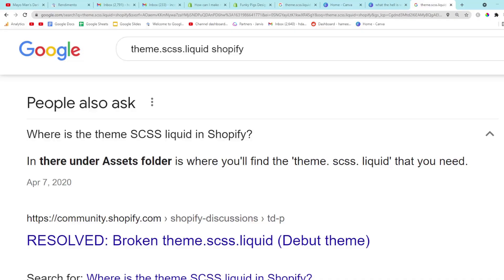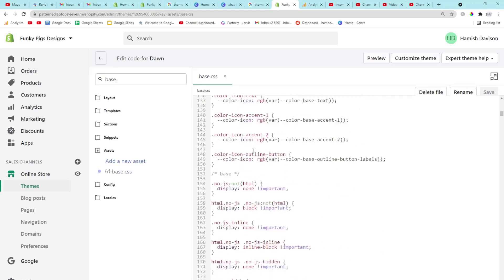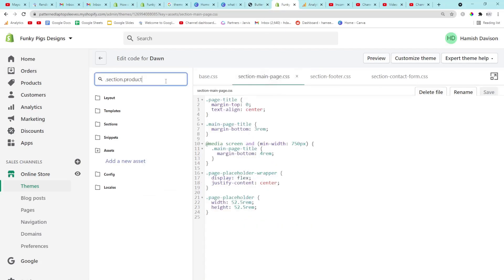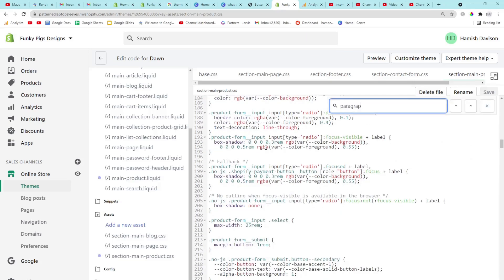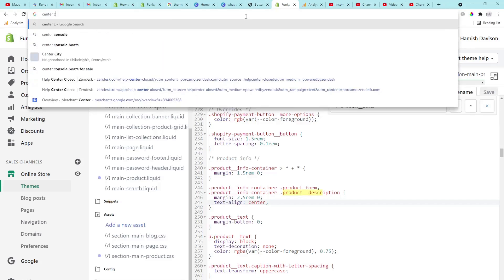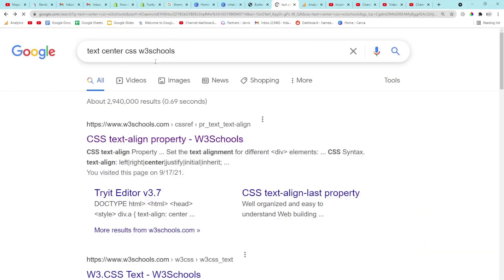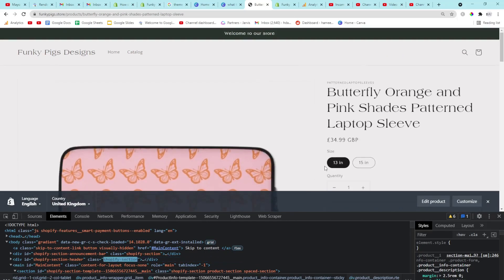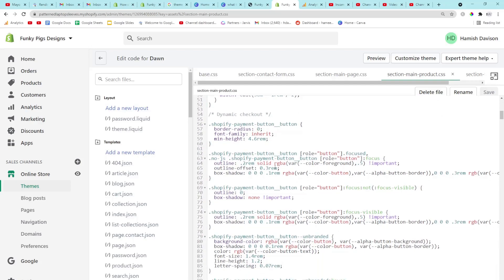Watch this video if you have problems with Dawn - Shopify 2.0 Theme Development Cheatsheet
A Cheatsheet to understanding Dawn

Watch this video if you are missing the theme.scss.liquid file on your Shopify

The problem with Dawn is that if you've moved over from an older Shopify theme, all of the logic of the theme is completely different

For example the infamous theme.scss.liquid file is GONE

Dawn is INSANELY powerful compared to previous themes, but it's not a magic plugin or app

You have to completely redesign your website around Dawn if you were previously using apps

A lot of things you needed apps for now have been built into Dawn, however, so you can enjoy the benefits of Shopify and have a quick page speed score

This is good news for anyone who cares about their Google Page Speed Score

This will be an INSTANT increase to your PSI which will lead to much better organic SEO traffic due to Google's recent algorithm changes

If you're someone who wants to start selling online and you've heard things about Shopify, I encourage you to make your own store and see how it goes

Follow along with my journey on how to create a completely custom Shopify store with no apps using Dawn:

0:00 intro
0:26 The problem with changing from an old shopify theme to Dawn or another 2.0 theme
0:41 My theme.scss.liquid file is missing, where is it? It doesn't exist anymore
1:41 If you want to change your global theme look then use base.css
1:57 An example, how to change your font size and your text alignment on Shopify 2.0 and Dawn
2:59 How to edit the look and feel of an individual page in Shopify 2.0
3:24 For example you can change the text alignment only of pages by using section-main-page.css
3:58 How to change the look and feel of your website
4:12 How to find any asset that you have to change in Shopify to make anything look differently seperately
4:45 Use tutorials but you have to find where to put the code - Tutorials are now out of date
5:13 How to use the inspect tool on Google Chrome or Safari to find what part of the code you have to edit
6:06 How to change the text and font only on the product page using section-main-product.css
7:31 Where to find out small snippets of code to change your Shopify while there aren't many tutorials online
8:02 Theme editing is really easy it's just copying and pasting code into the correct place
9:06 I have a lot more Shopify content coming up as this is my main interest right now I love designing websites

Hamish